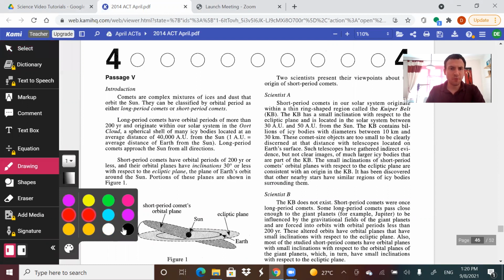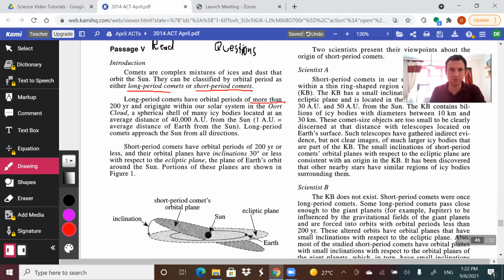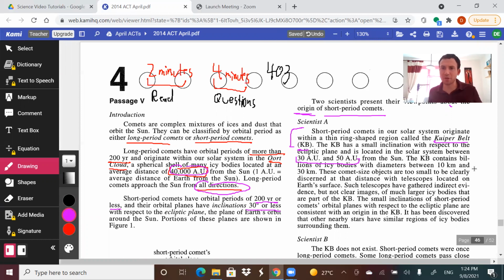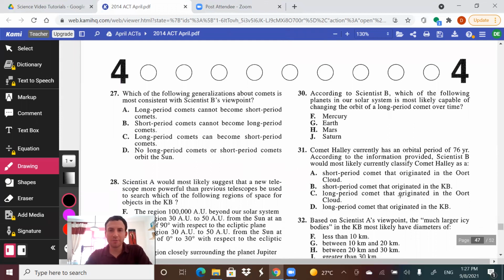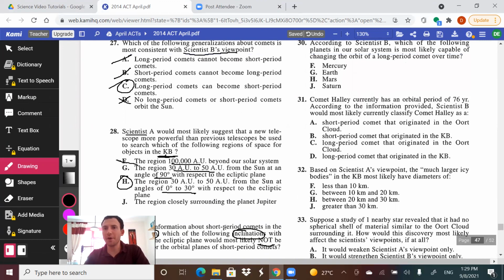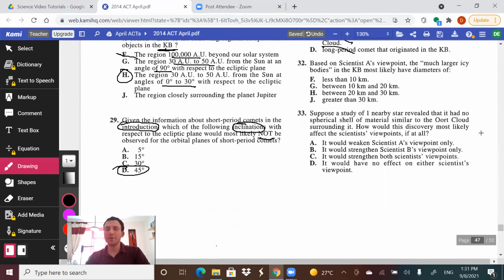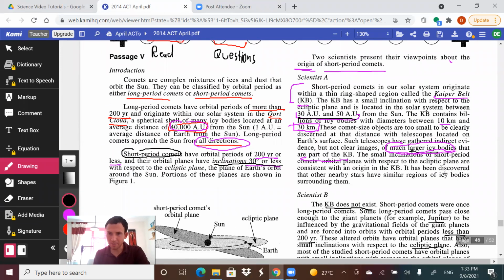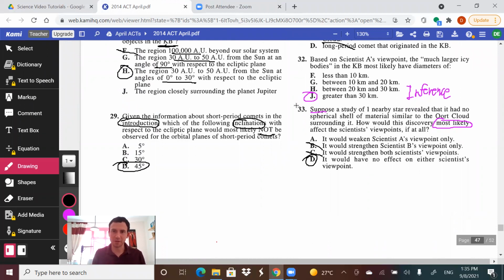ACT Science 403 - Competing Hypotheses Practice